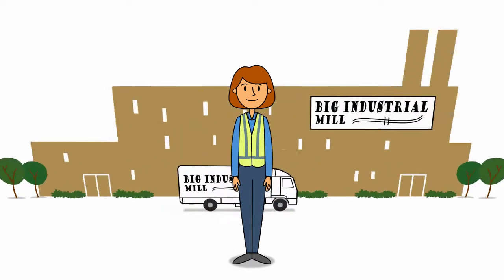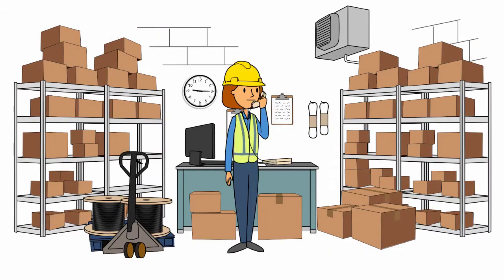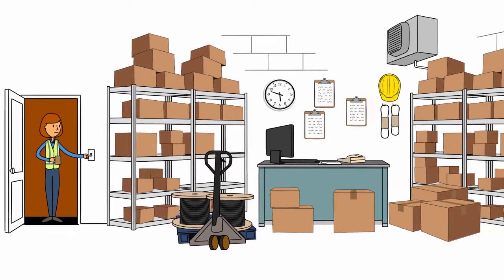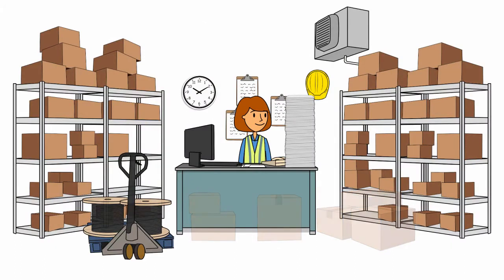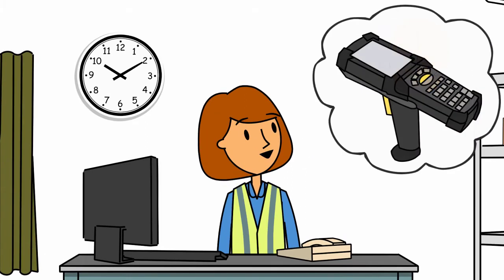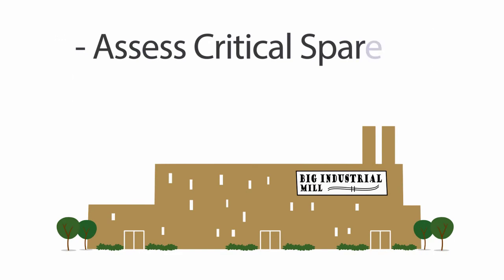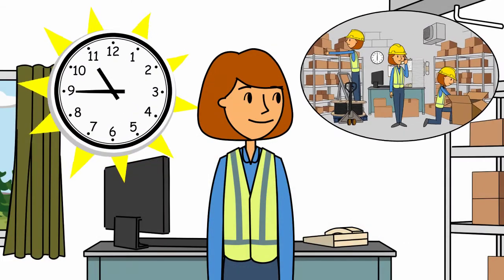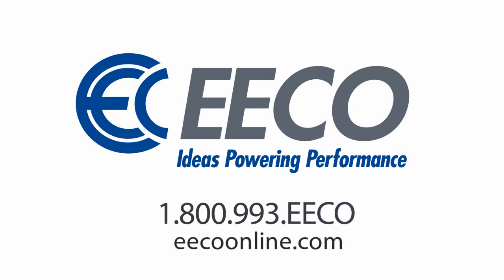Storeroom Solutions: Inventory Services Storeroom Assessment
EECO can help you optimize your storeroom. Find out how!

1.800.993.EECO